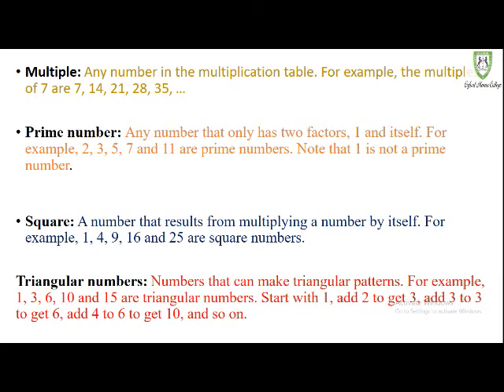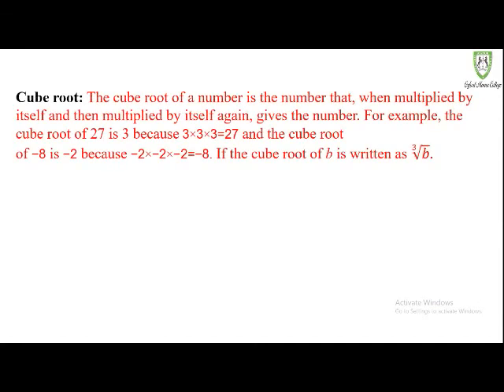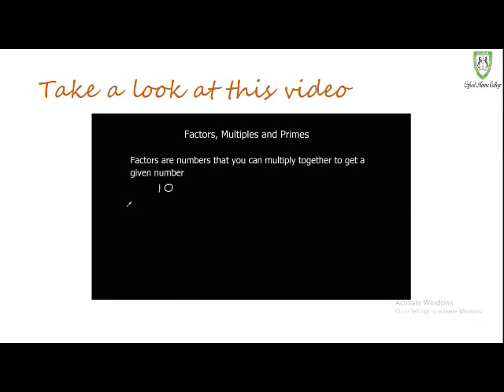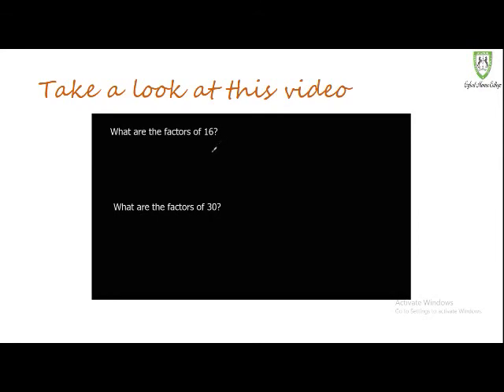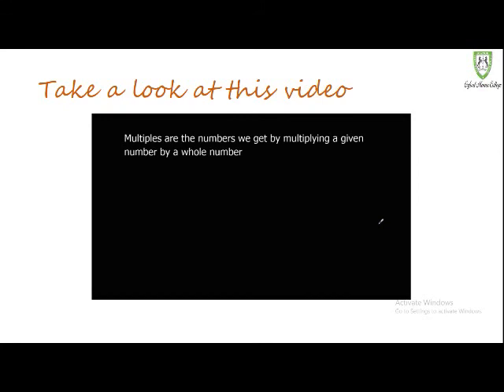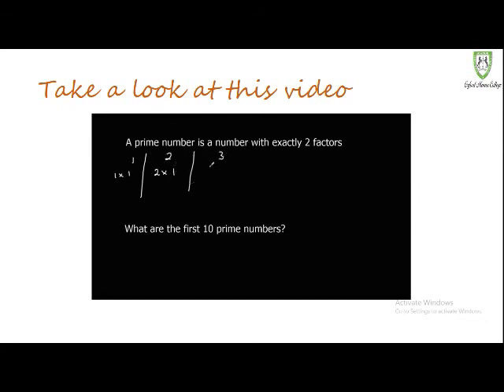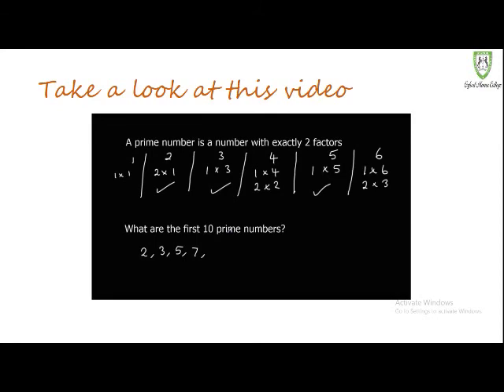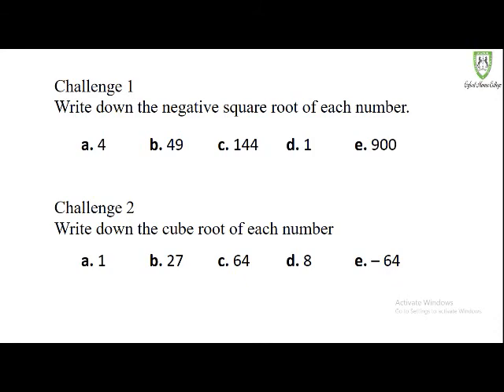Multiples Prime Square Cube and Roots of numbers.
Numbers and Numeration